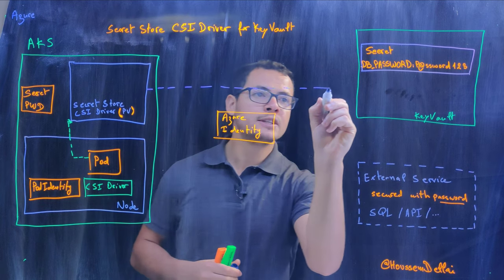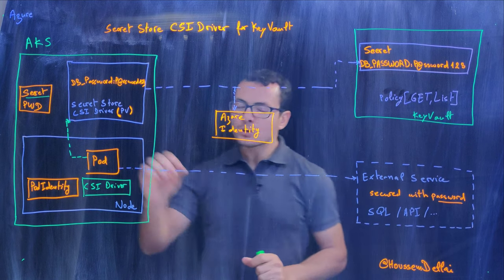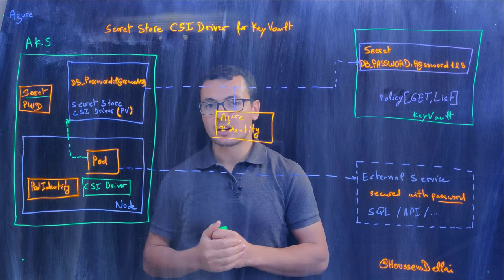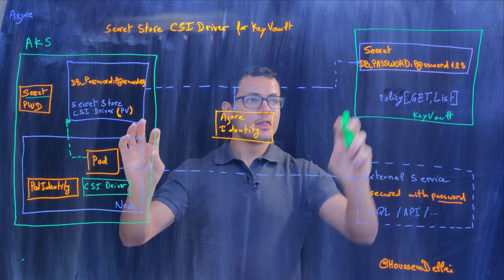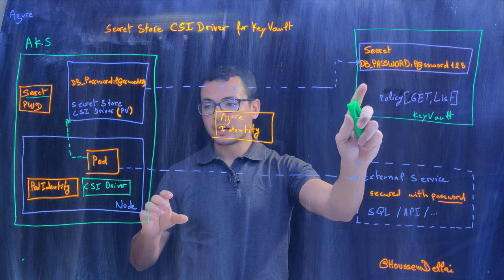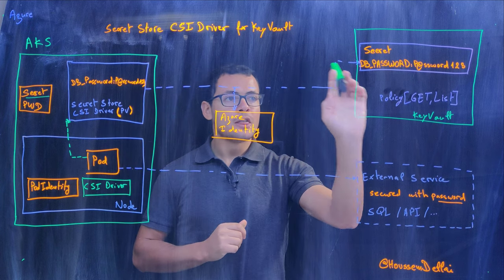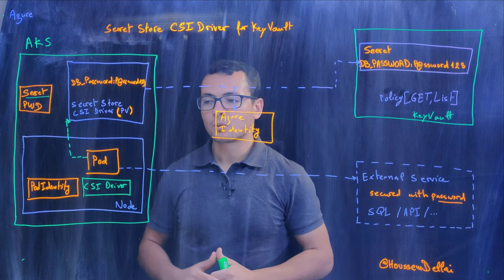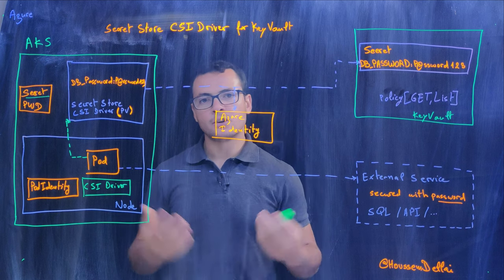Secret Store CSI Driver for Azure Key Vault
Learn how to secure secrets in Kubernetes / AKS using Secret Store CSI Driver for Azure Key Vault.